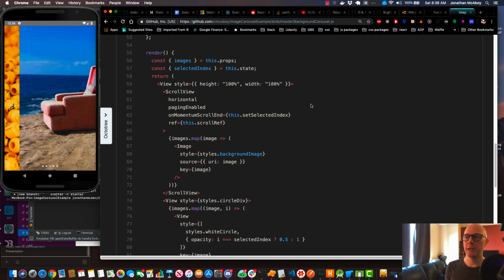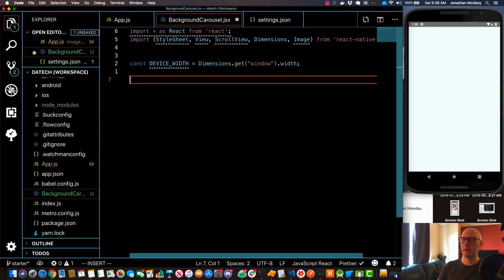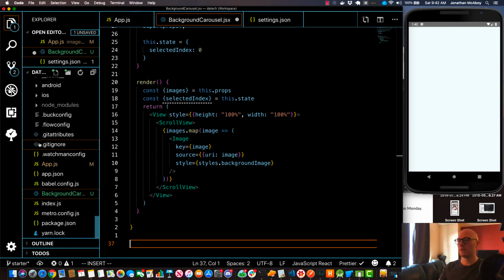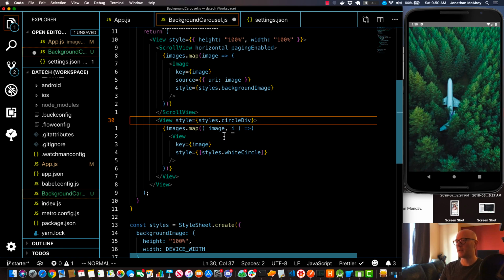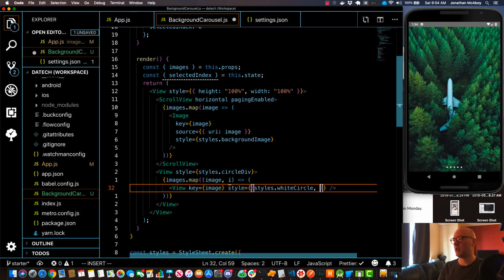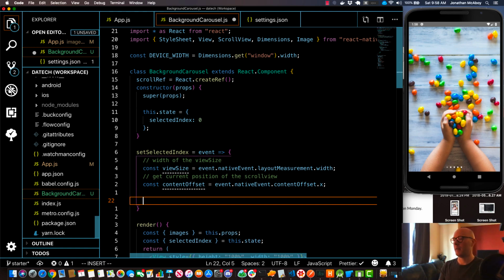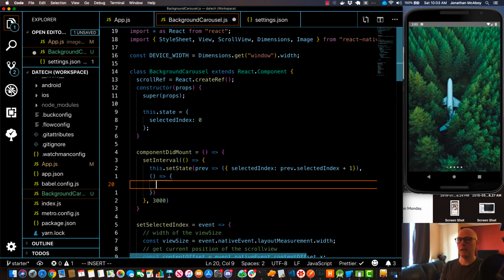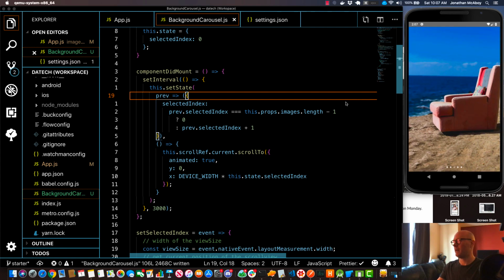React Native: Build an Image Carousel with auto-scroll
In this tutorial, we will build a simple image carousel component in react native. The carousel includes white circles to track the currently displayed image. It also includes an auto-scroll feature that automatically scrolls to the next image every configurable number of seconds.